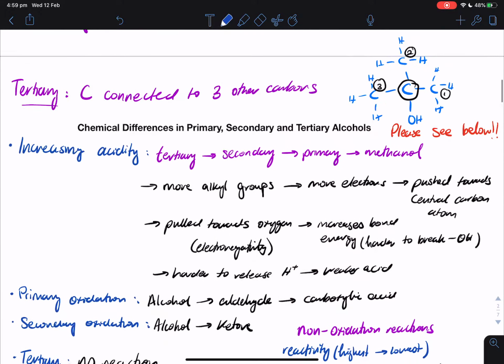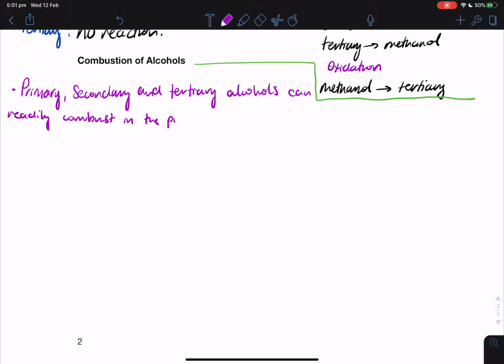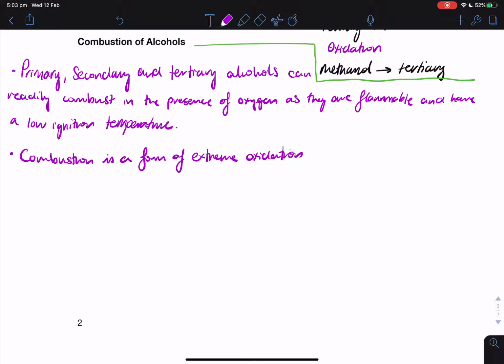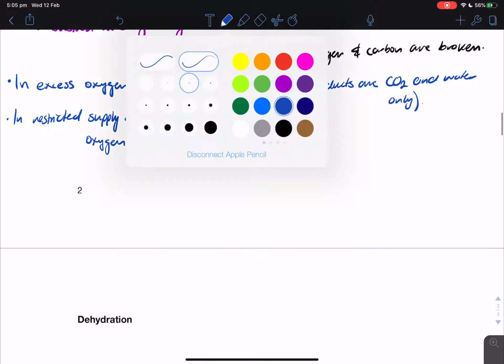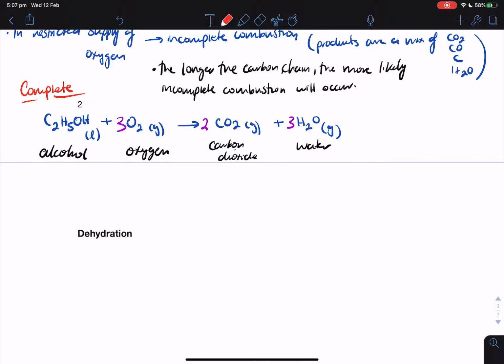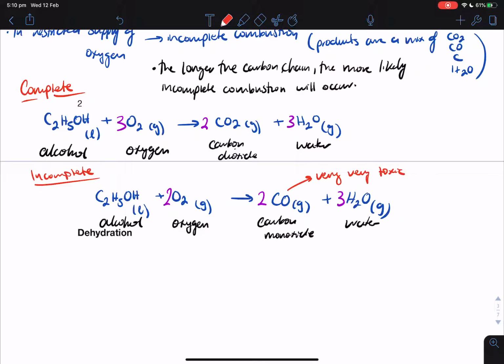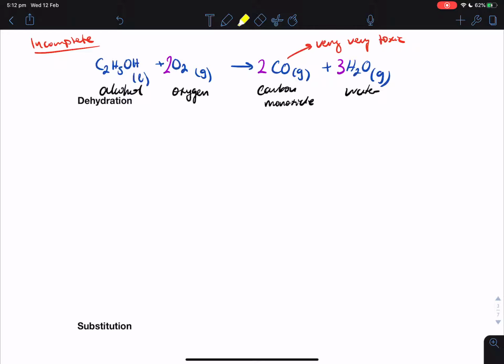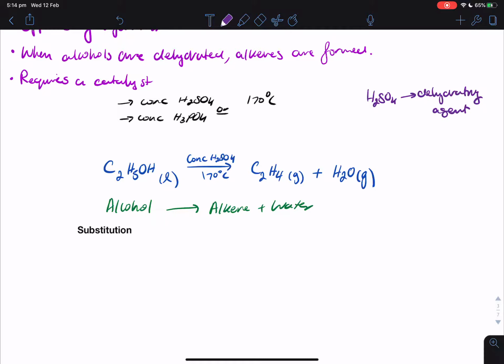HSC Chemistry: Organic Chemistry - Alcohols part 2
Organic Chemistry - Alcohols: Part 2 of the KIS Academics HSC Chemistry